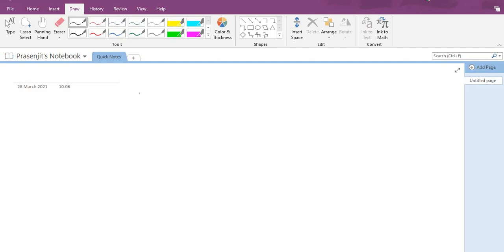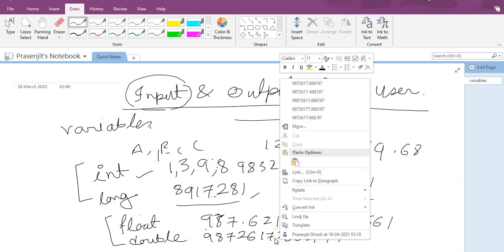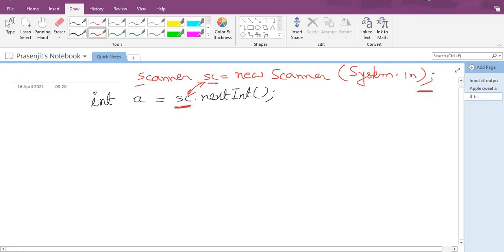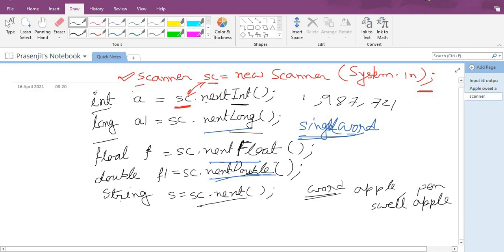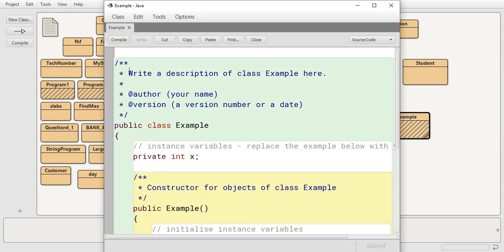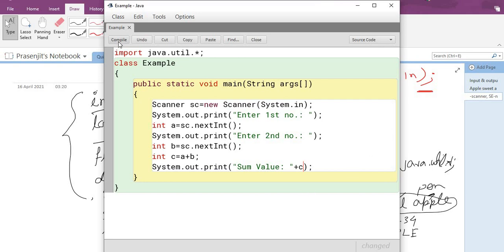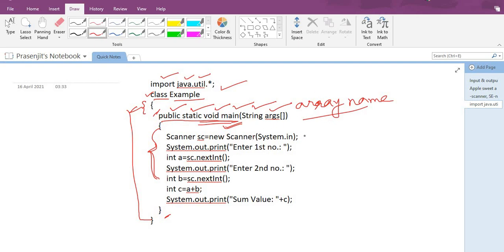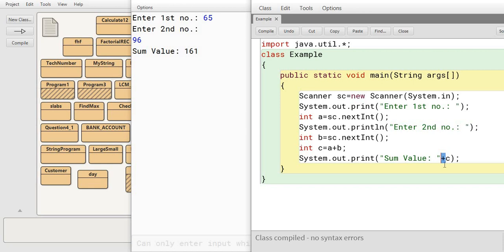Input and Output using Scanner in Java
How to use scanner class
How to take input from users